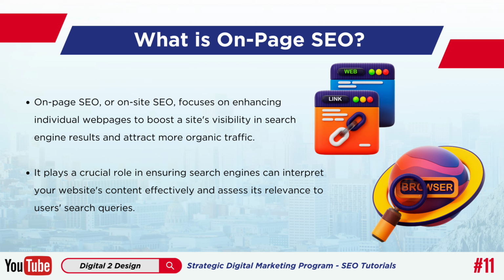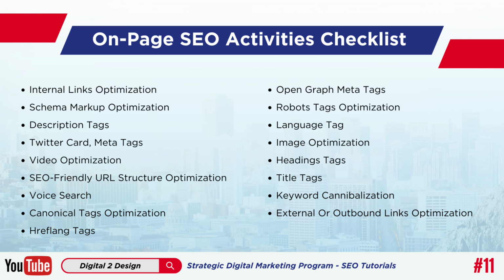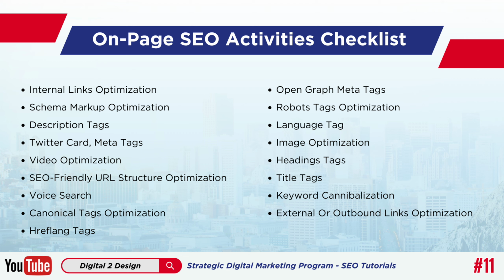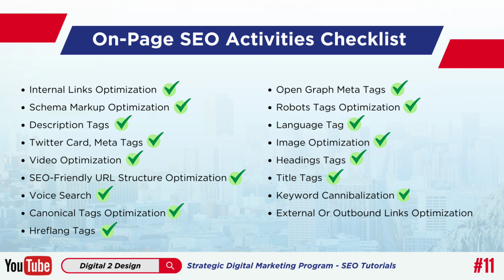What is On Page SEO | SEO Tutorial for Beginners | SEO Full Course | #11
In this video, I will show you, on page seo check list structure.

📌Credits ➡

📌Photography ➡